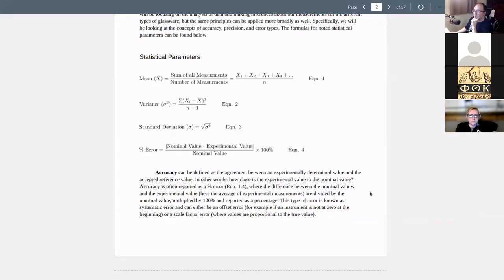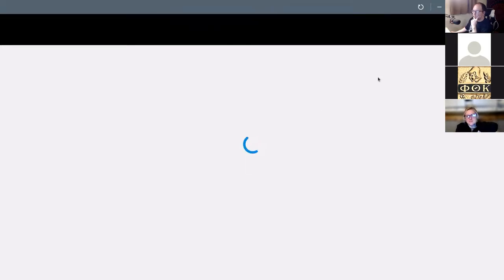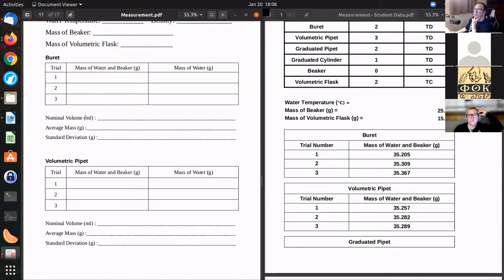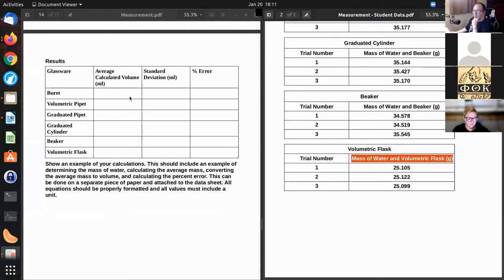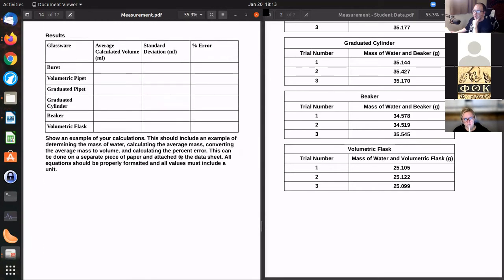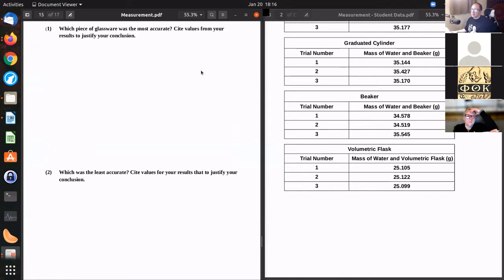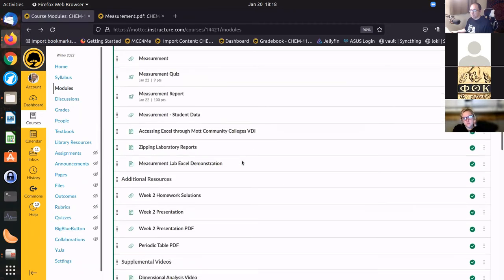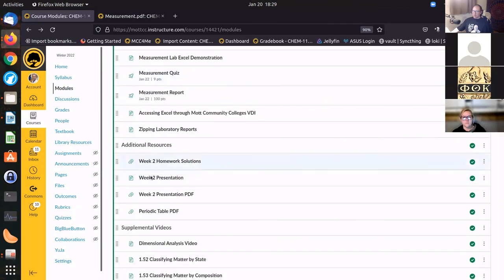This is a Zoom Meeting to discuss the Measurement Lab.